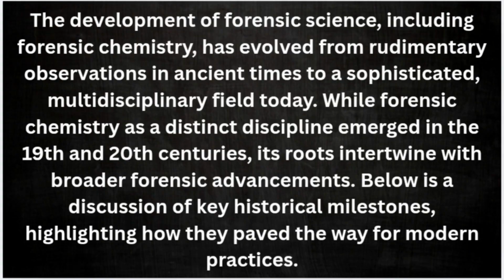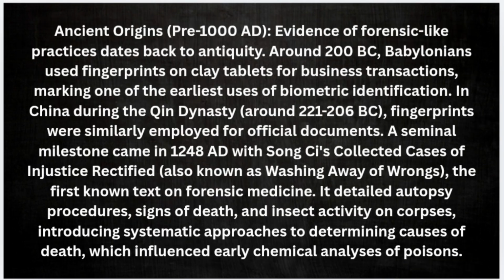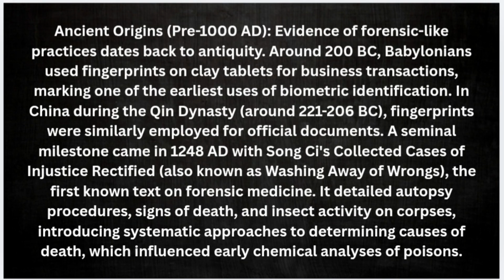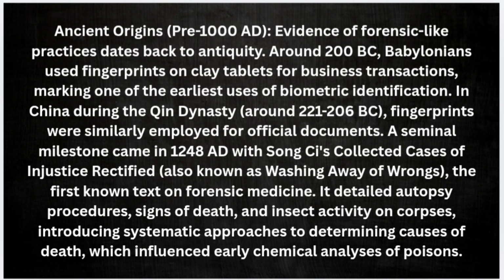Historical Milestones and Great Discoveries in Forensic Science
Dive into Forensic Chemistry: the science that turns evidence into justice! 🔬⚖️
In this video, we explore what forensic chemistry really is—a specialized branch of chemistry focused on analyzing physical evidence like drugs, poisons, explosives, fibers, glass, paints, and gunshot residue using techniques such as chromatography, spectroscopy, and mass spectrometry.
Discover its critical role in the criminal justice system: linking suspects to crime scenes, identifying controlled substances, detecting arson accelerants, performing toxicology in suspicious deaths, and providing expert courtroom testimony that can convict the guilty or exonerate the innocent.
We also trace the fascinating history—from ancient fingerprint use in China and Babylon, to 18th-century arsenic detection by Carl Wilhelm Scheele, Mathieu Orfila's toxicology breakthroughs, Edmond Locard's exchange principle, DNA fingerprinting by Alec Jeffreys, and modern AI-enhanced analysis.
Whether you're a true crime fan, student, or aspiring forensic scientist, this video bridges lab science and law enforcement like never before.